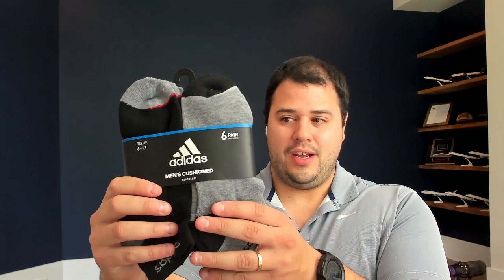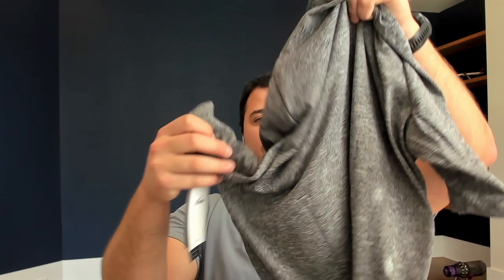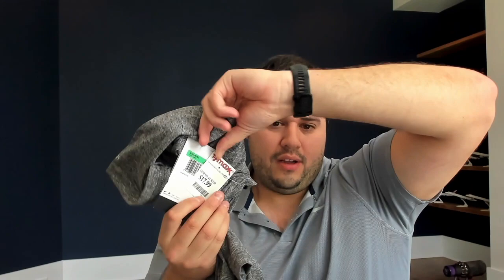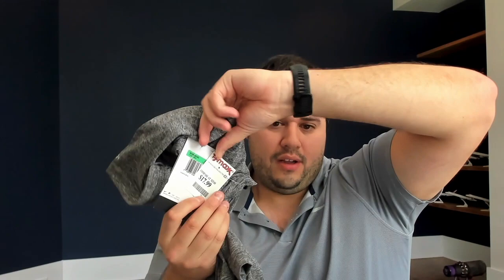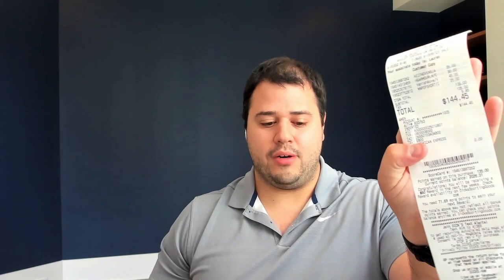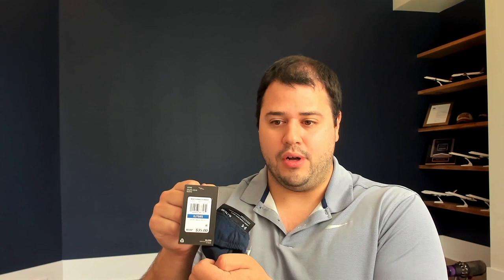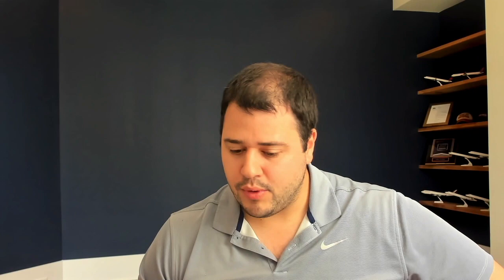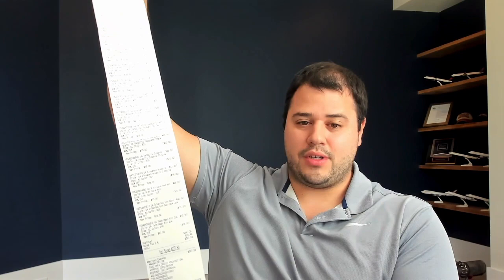Jeff Schick's Advice about Retail Arbitrage Receipts and Taking Proper Product Photos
This video is designed to help retail arbitrage sellers take proper product photos when sourcings items from different stores. In this video, we discuss how to take photos that help Amazon positively identify the items on your receipt match the item you listed/sold on the platform.

Please note: Trademarks used in this video do not imply endorsement by the rights owners. This video contains general advice and best practices.

Want to learn more? Please retain my law firm and let's have a comprehensive discussion about your business.